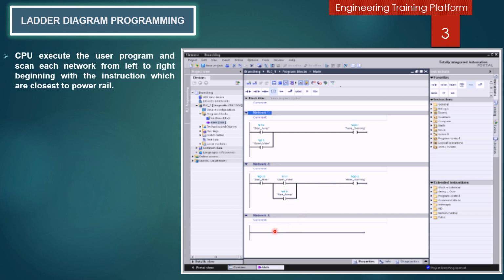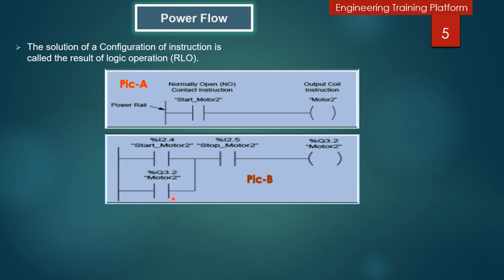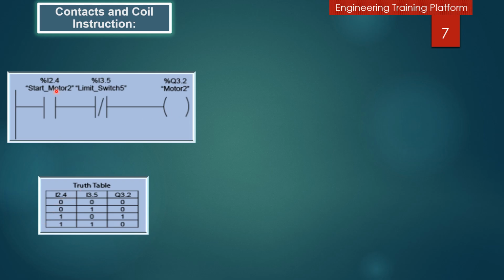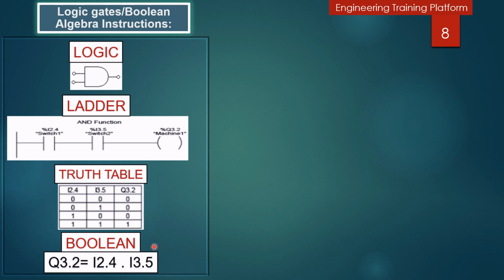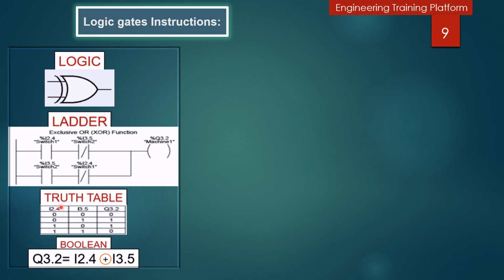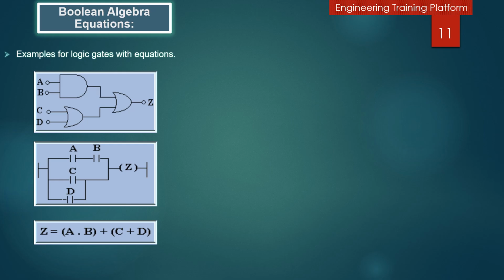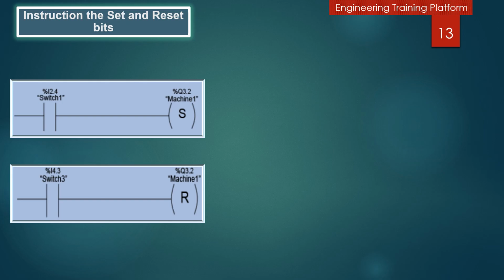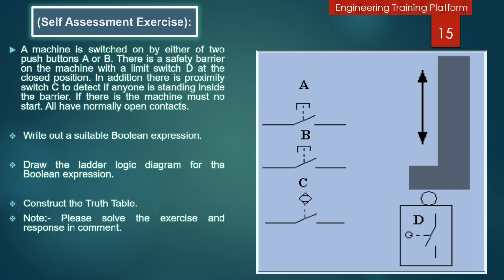Ladder Diagram Programming (LAD), Logic Gates & Boolean Instructions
Complete step by Step Free PLC Training and all modules in one platform.
In this presentation, we will learn about Ladder logic Programming (LAD), Boolean algebra equations, Logic gates, Bit Logic instructions, Inversions, Set and Reset bits, including with Self-assessment exercise.

(10) LECTURE-10 (PLC Communication, Industrial Networks, Profibus DP and network cables)